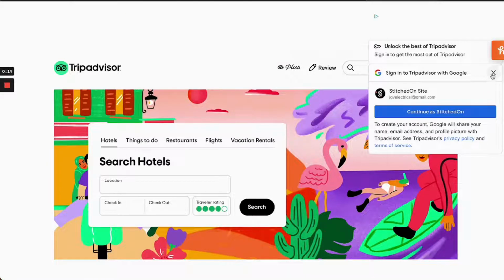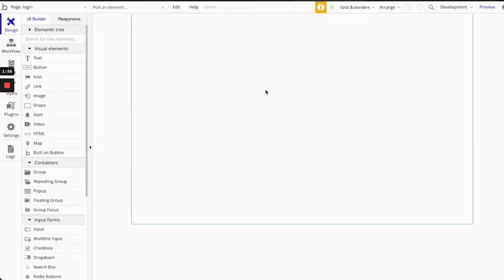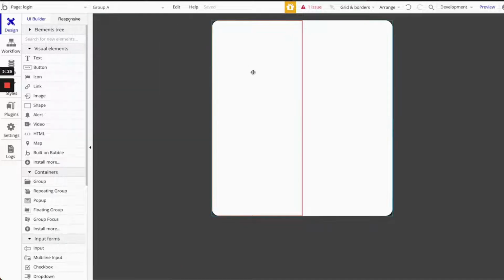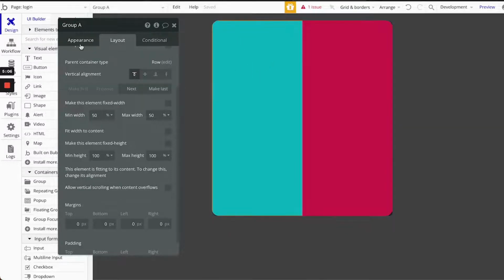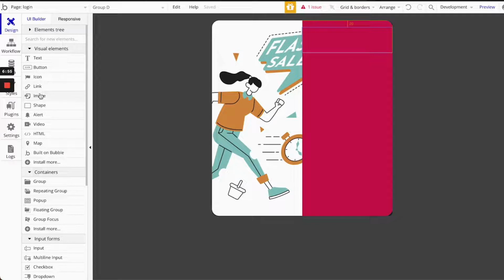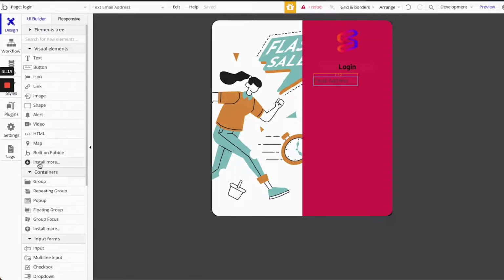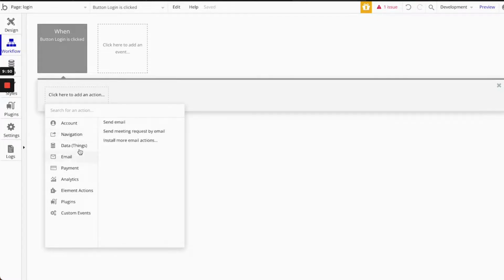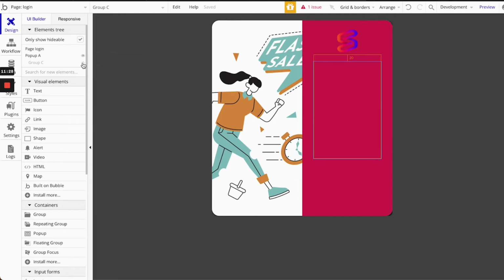Bubble Masterclass: Building a Sign Up and Login System, Part 1: Login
This is part 1 of a 3 part series on how to build a login and sign up system. In this video, we focus on building the login popup portion of the system using Bubble.io and a email and password. In part two we will discuss how to build the sign up portion of the popup and part three will focus on how to build a full page login and sign up system. Bubble.io Tutorial